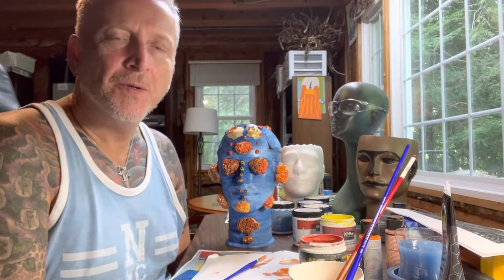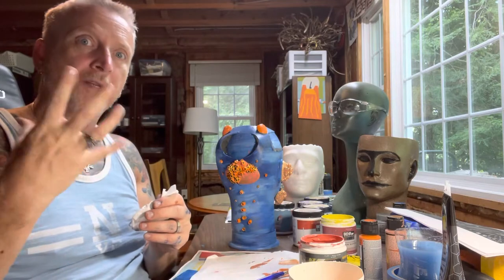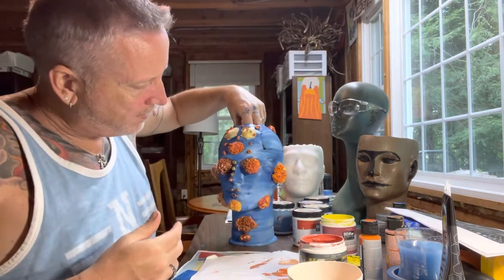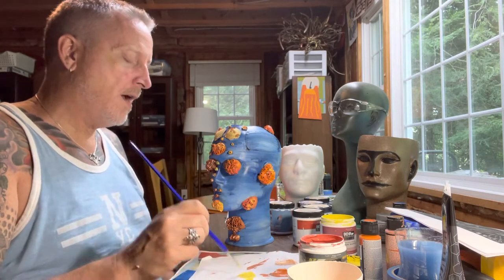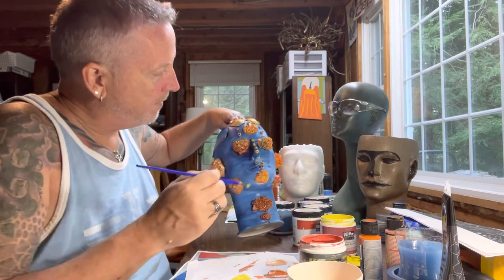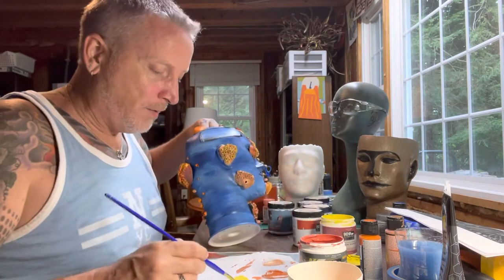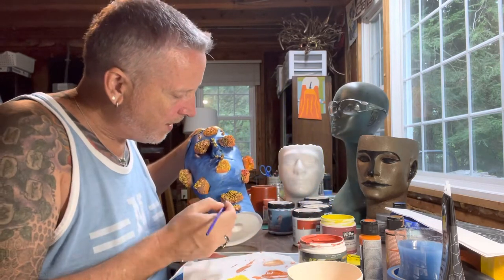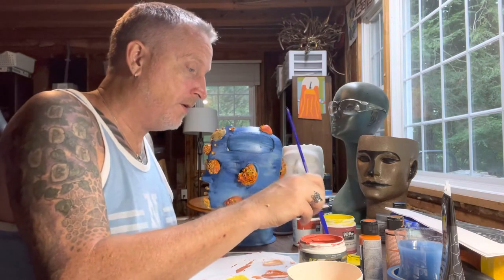Making Mannequin Heads into Planters Episode 30 - with Patrick Buckley